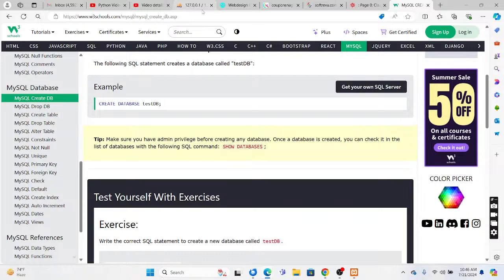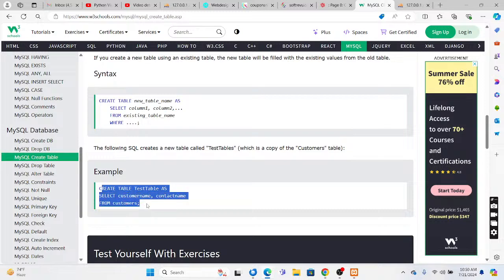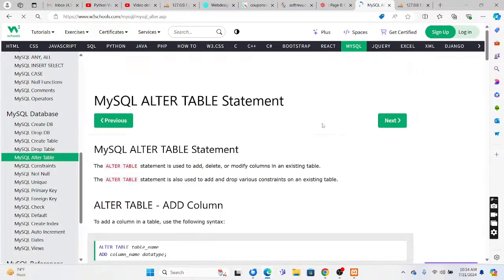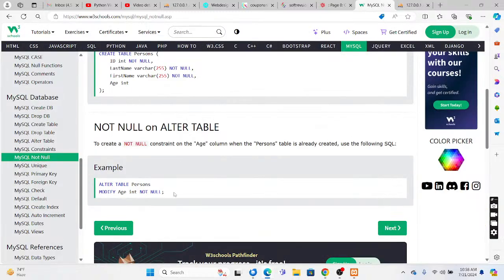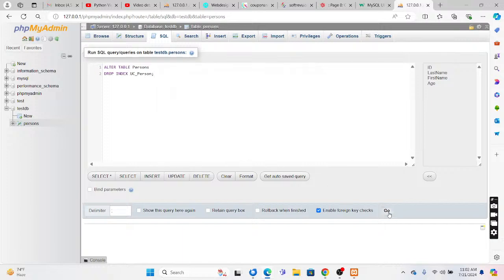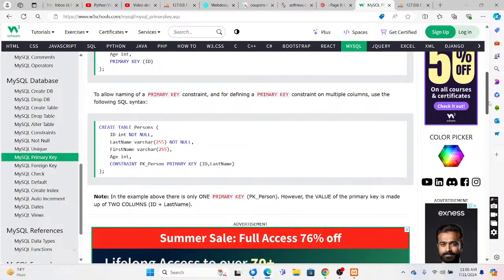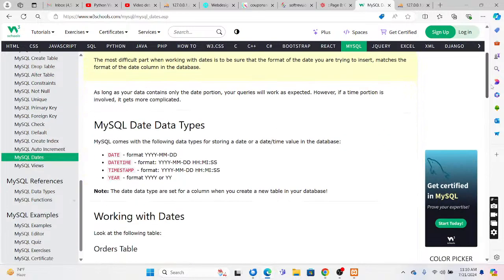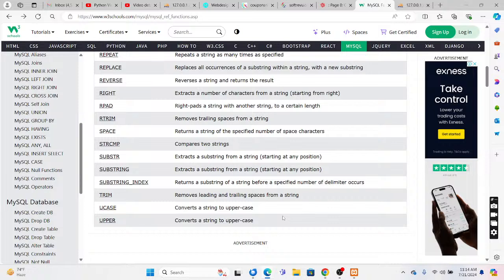MySQL Video tutorial 1 - Database creation and DDL commands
Welcome to our comprehensive MySQL video tutorial series! Whether you're a beginner looking to understand the basics of databases or an experienced developer seeking to enhance your SQL skills, this series is for you.

In this tutorial, you will learn:

Creating and managing databases and tables
Inserting, updating, and deleting records
Advanced queries and joins
Indexes and performance optimization
Backup and restore techniques
Best practices and tips
Why choose MySQL?
MySQL is one of the most popular open-source database management systems, widely used for web development, data analysis, and more. It's powerful, reliable, and easy to learn.

Beginners who want to learn SQL and MySQL from scratch
Developers looking to refresh or expand their SQL knowledge
Anyone interested in database management and data analysis

Get Involved:

Happy Learning!